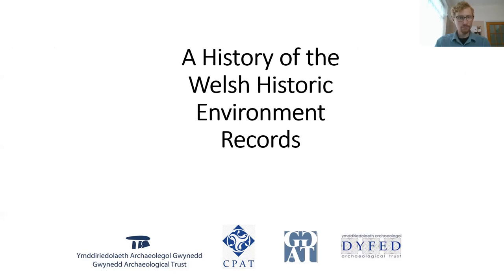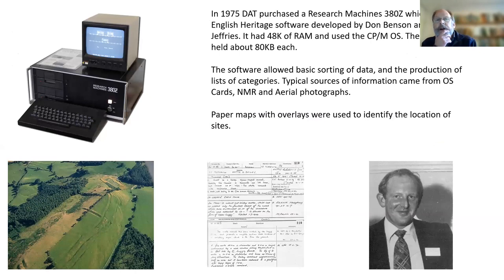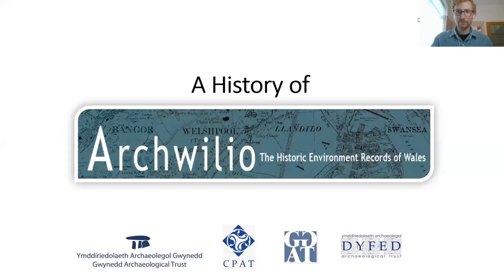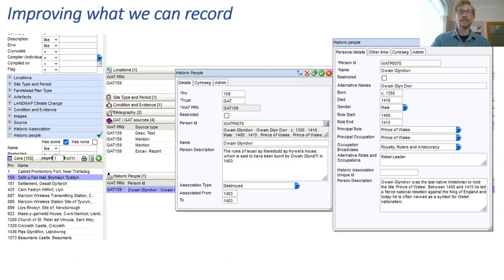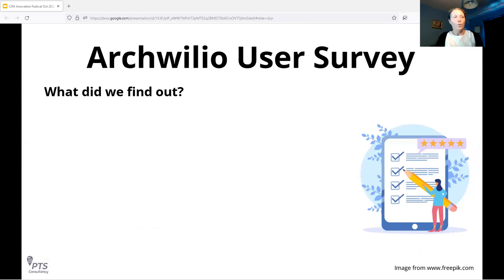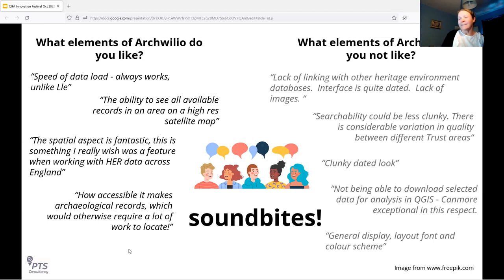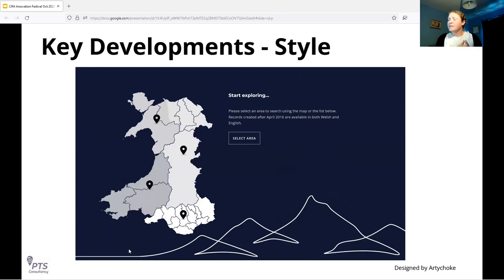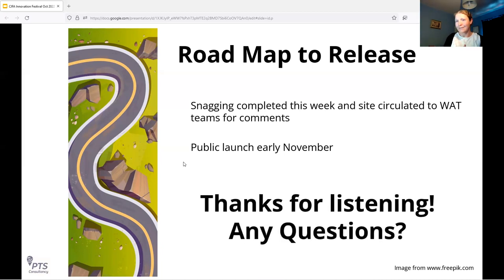Launch of Archwilio - CIfA Innovation Festival 2022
Launch of Archwilio - the HER of the four Welsh Archaeological Trusts

Andrew Davidson; Sean Derby; Rebecca Bennett

This session will launch of the updated 'Archwilio' software - the public interface for the Welsh Historic Environment Records, featuring talks on HERs in Wales, a history of Archwilio, and a look at the project behind the new software.